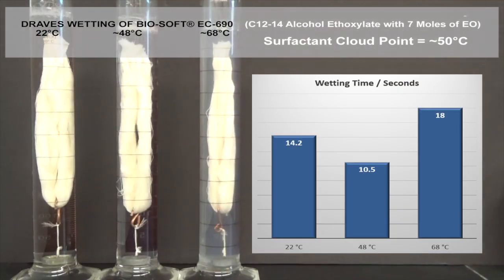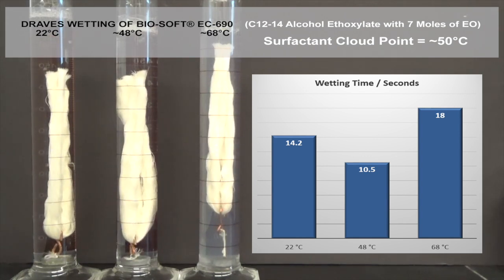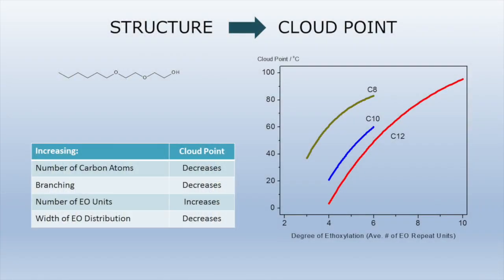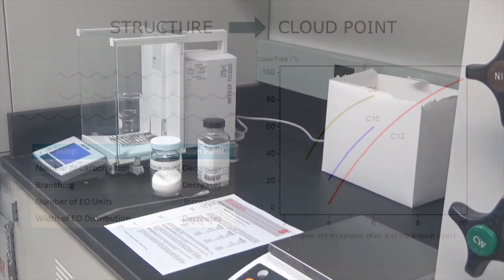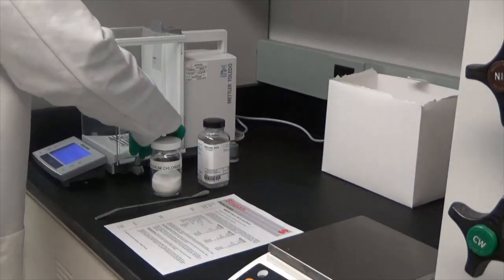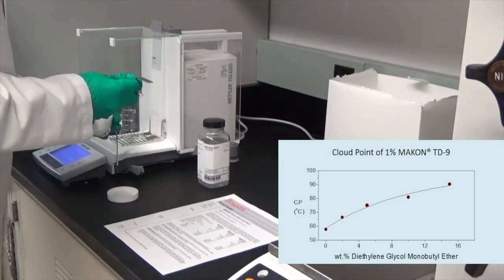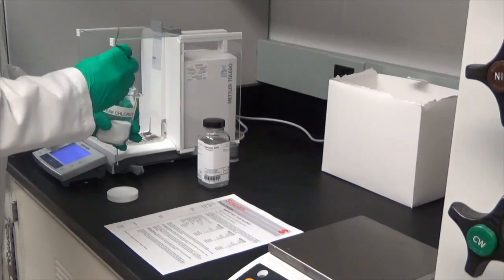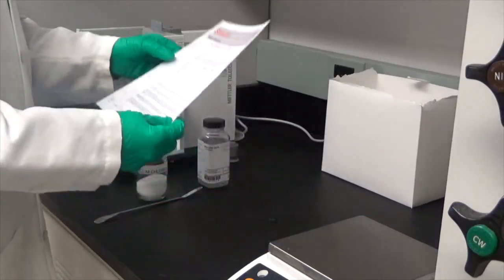MAKON® TD-9, BIO-SOFT® EC-690: Nonionic Surfactant Cloud Point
One characteristic property of nonionic surfactants in water is Cloud Point, the onset of cloudiness as temperature is raised. Clouding results from decreasing hydration of oxyethylene headgroups, which leads to increasing aggregation and phase separation. Cloud points are important to surfactant formulators because these temperatures often correlate with formulation clarity and performance attributes such as increased wetting, reduced foaming and optimal cleaning. Clouding temperature correlates reliably with surfactant structure. Cloud point increases with degree of ethoxylation, decreases as hydrophobe chains lengthen, and is influenced by hydrophobe structure in predictable ways. Cloud point is strongly affected by the addition of other surfactants and ingredients. Sodium Chloride, for example, typically reduces cloud point temperature, whereas the presence of glycol-based solvent will usually increase it. Conditions matter in the measurement and reporting of surfactant properties. It is important to carefully review product literature in order to understand the conditions under which cloud point is reported. Cloud point-based surfactant selection is another example of a potential challenge faced by formulators. Turn to Stepan as your partner in solving formulation challenges.